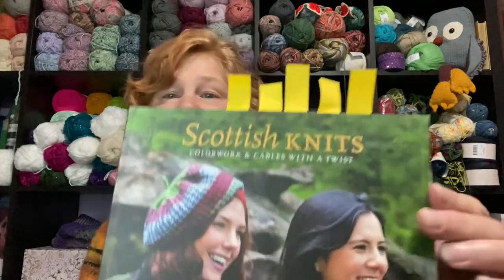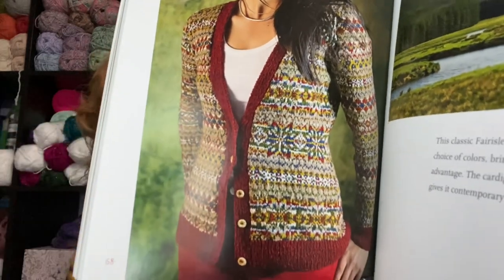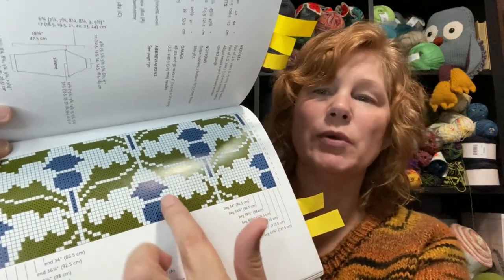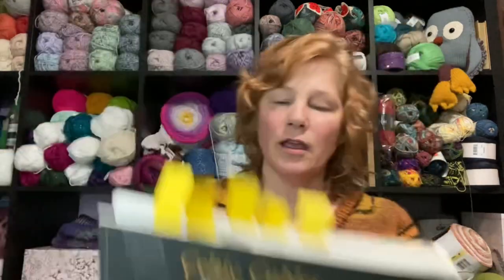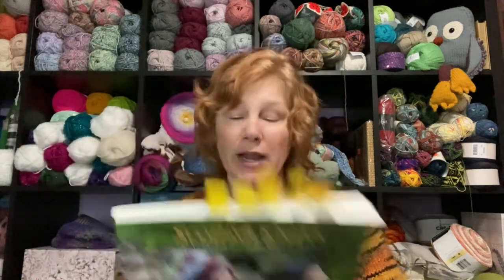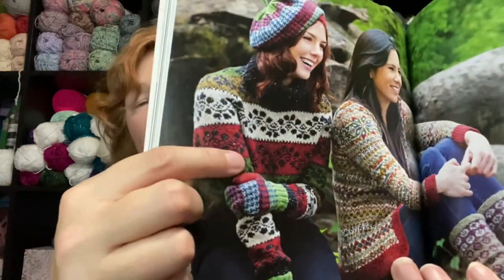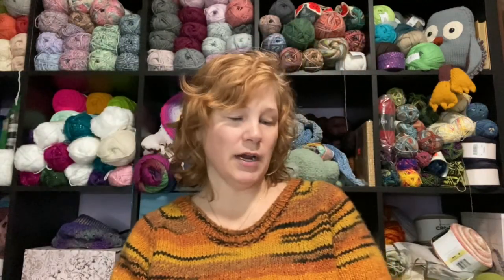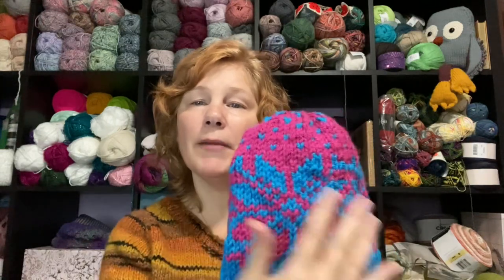Time warp Tuesday: Exploring colorwork designs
Beautiful Colorwork designs adorn the Scottish Knits: Colorwork & Cables with a twist. Which patterns are the easiest to learn Colorwork and why? Did you know about floats? How many stitches creates to long of a float?

Scottish Knits: Colorwork & Cables with a Twist

Viking Knits: Over 40 Scandi knits for men, women & children